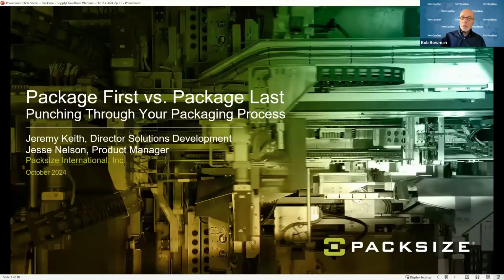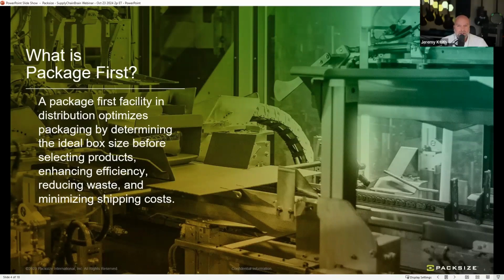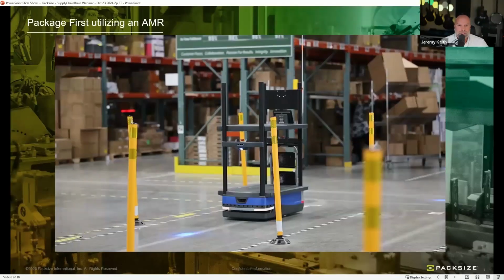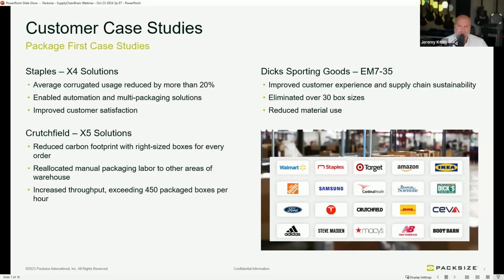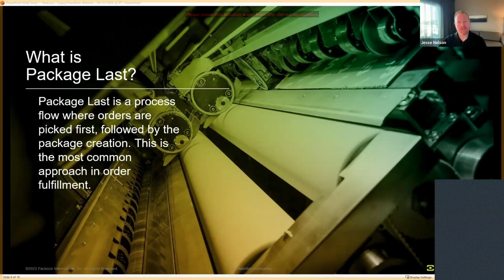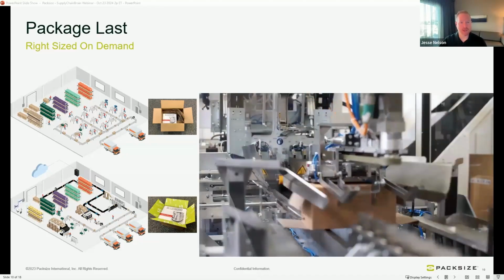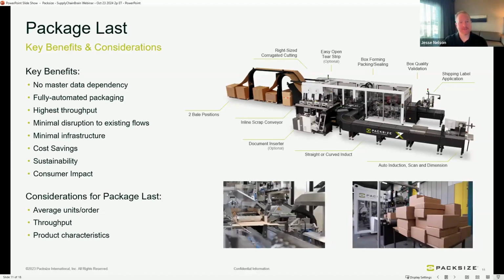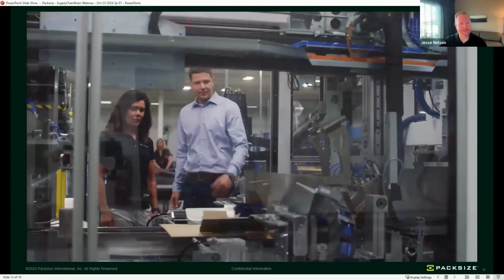Box First or Box Last? Punching Through Your Packaging Process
The complexity of order fulfillment is at an all-time high with warehouses utilizing technologies such as WMS, ASRS, AMR’s and AGV’s to manage, store, and move items throughout a systematic process with the goal of getting orders out the door quickly and accurately. But what about the shipping box?

With the rapid growth in automated packaging, people are often asking themselves...When does the box get created? Where does it get created? How does it fit into my fulfillment process? At Packsize, the complexity of these scenarios excites our Solution Engineers as they work to identify the right-sized solution to fit your unique needs. Often, we identify the sacred union of where the products get inserted into the box to solve the quest: Do you need a Box 1st and/or a Box Last Solution?

What you will take away:
Understand the Difference of a Box 1st / Box Last Environment
How Automated Packaging functions in different environments
Economic and Environmental benefits of right-sized packaging
How On Demand Packaging integrates with warehouse automation technology

Speakers:
Jeremy Keith, Director of Solutions Development, Packsize
Jesse Nelson, Product Manager, Packsize
Steve Larsen, VP, Global Strategic Partners & Customer Solutions, Packsize

Moderator:
Robert Bowman, Editor-in-Chief, SupplyChainBrain